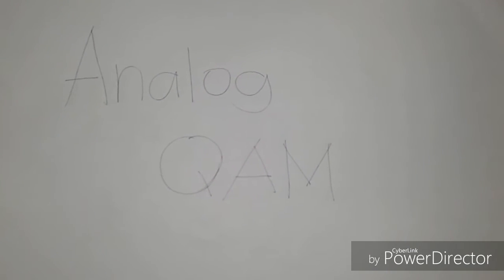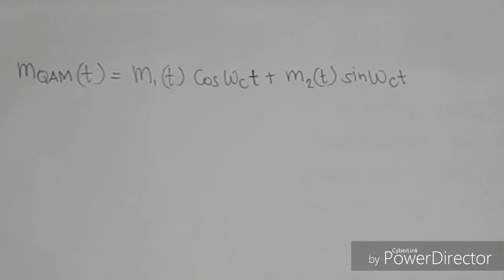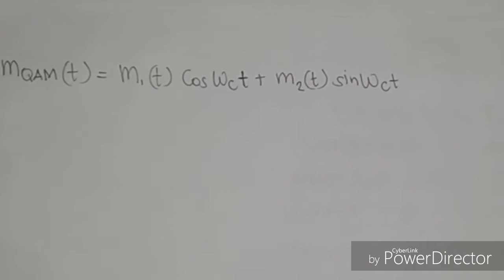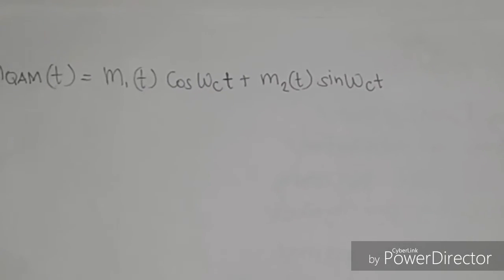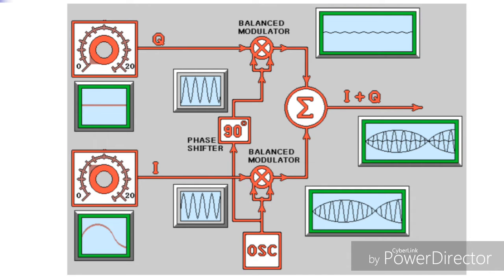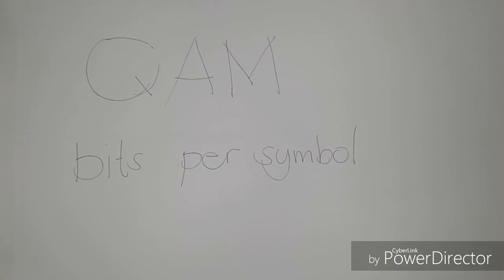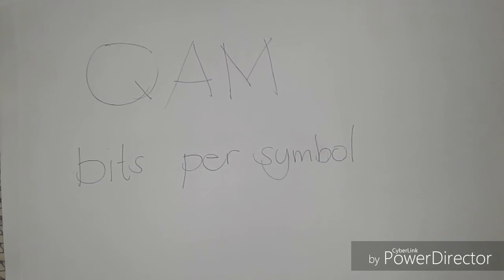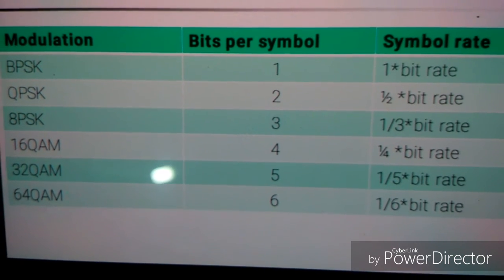QUADRATURE AMPLITUDE MODULATION - ZARATE JESTHER